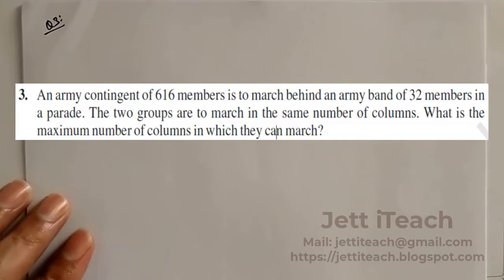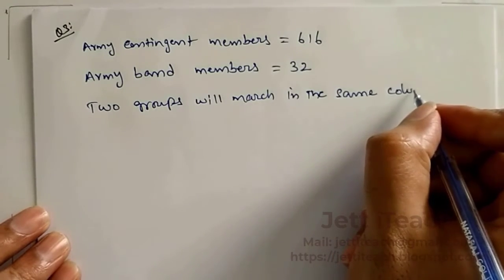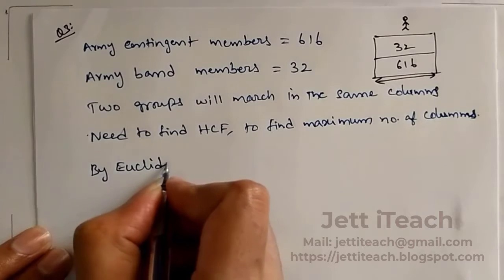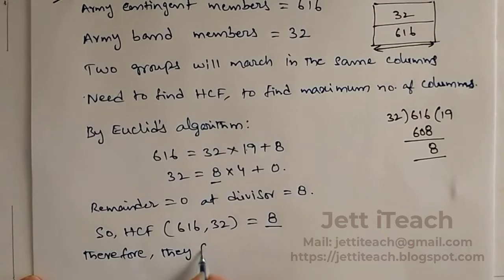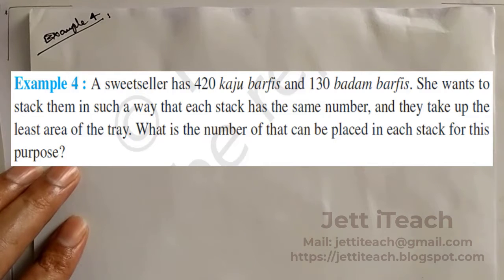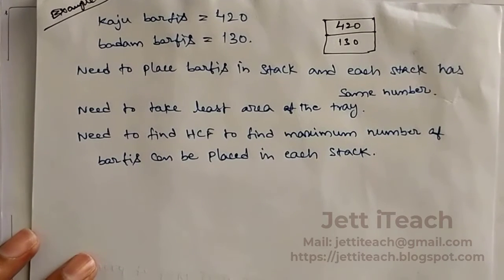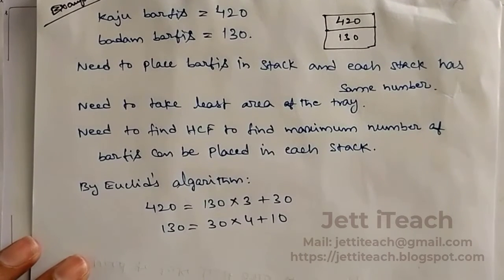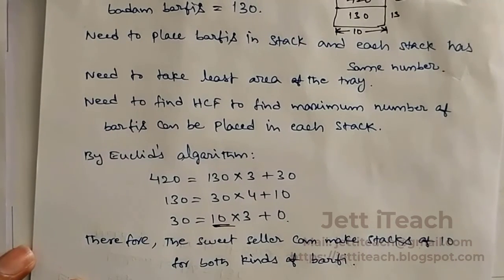CBSE 10th Class Maths - 01 Real Numbers - Ex1.1 Q3